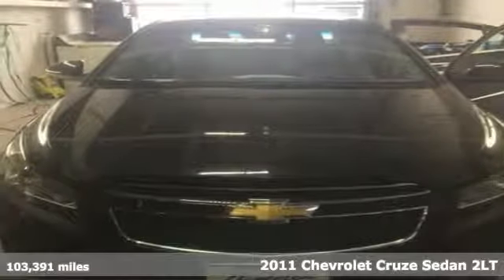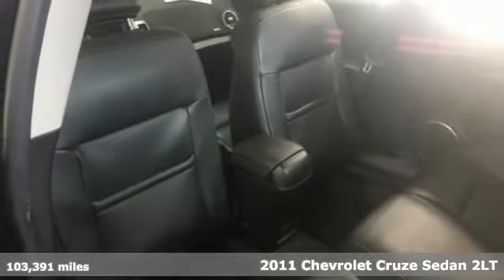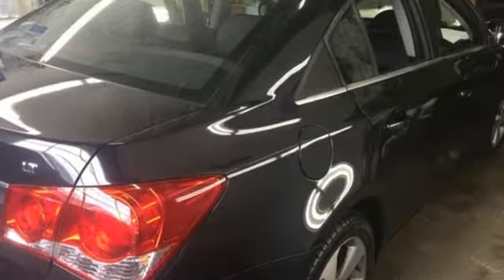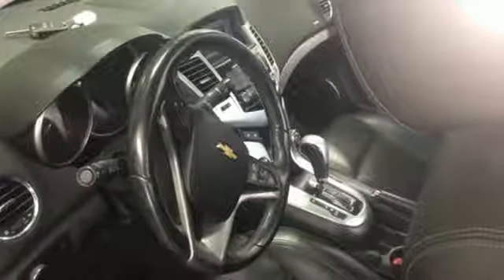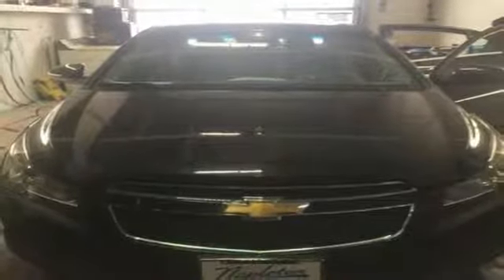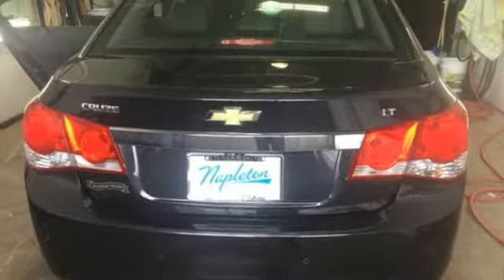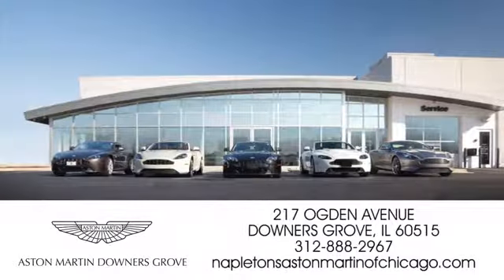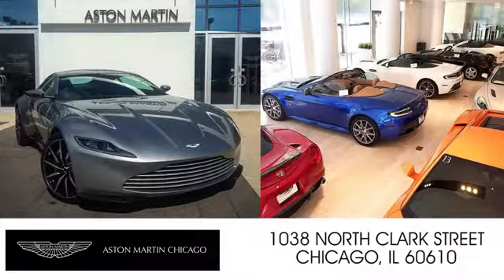Used 2011 Chevrolet Cruze Downers Grove IL Chicago, IL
Year: 2011
Make: Chevrolet
Model: Cruze
Trim: 2LT
Engine: ECOTEC 1.4L I4 DOHC VVT Turbocharged
Transmission: 6-Speed Automatic Electronic with Overdrive
Color: Black
Interior: Jet Black
Mileage: 103391
Stock #: RT1889A
VIN: 1G1PG5S91B7187433
2011 Chevrolet Cruze Black Granite Metallic. Well cared for . leather , XM radio. Great MPGs. Well equipped . brbrbrKBB Fair Market Range High: $8,466 24/36 City/Highway MPG Odometer is 14102 miles below market average!brbrFor your peace of mind we have included over 20+ photos, for you to judge the condition yourself. As you do your comparison shopping, you will see Napleton Aston Martin offers some of the best values in the market. We will provide you a Carfax, Comprehensive Vehicle Inspection, and a market report how we arrived at the price. Shipping available nationally! Napleton Aston Martin has been serving all of Chicago, Orland Park, Oak Brook, Naperville, Hinsdale, Lombard, Lisle, Bollingbrook, Joliet and Oak Park for over 30 years. Reviews:brbr * The 2011 Chevrolet Cruze is a well-executed blend of fuel-efficiency, design, refinement and performance wrapped in an affordable, compact sedan package. Source: KBB.combr * Upscale interior design; peppy yet efficient turbocharged engine; Eco model's top fuel economy; secure handling; top safety scores; big trunk. Source: Edmunds

Address:
217 Ogden Ave